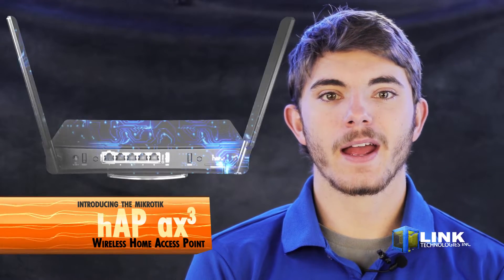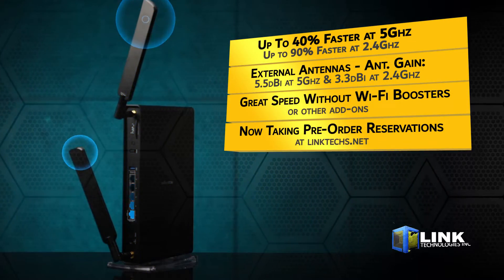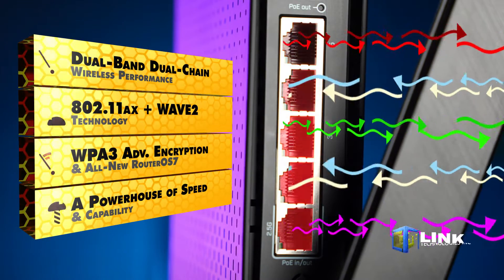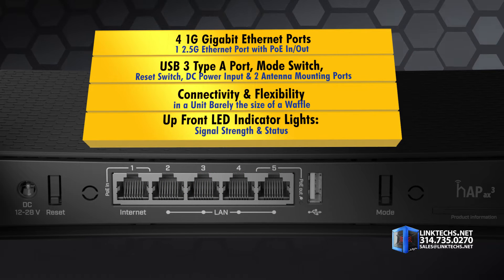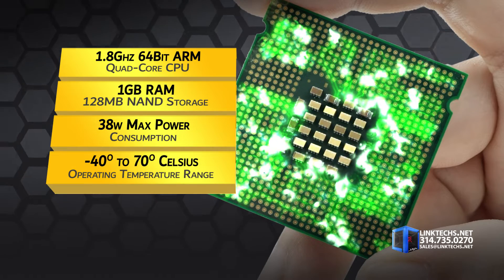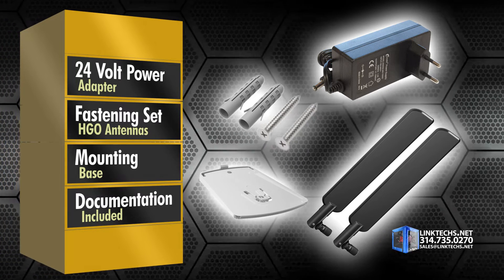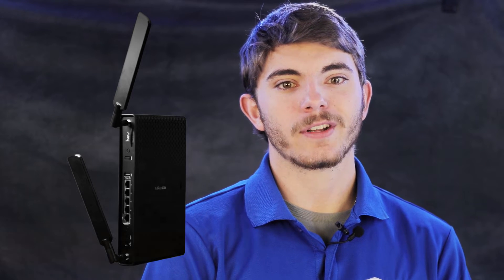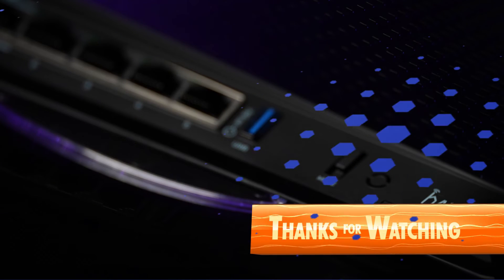hAP ax3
Introducing the Mikrotik hAP ax3 wireless home access point from Link Technologies, Inc. To Learn More, please